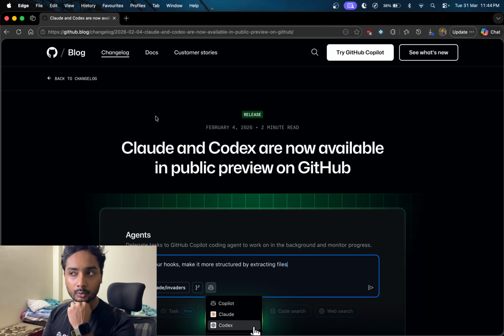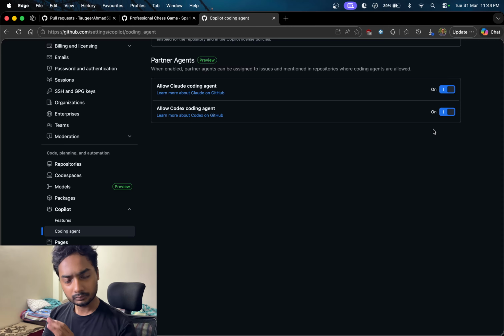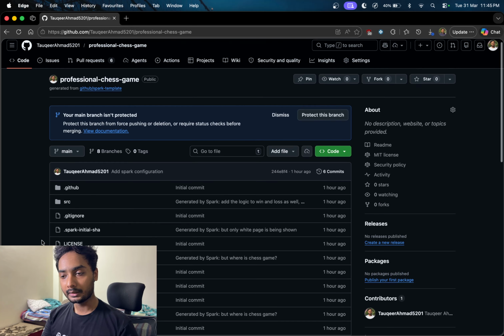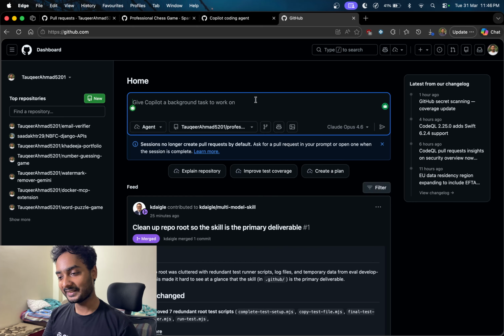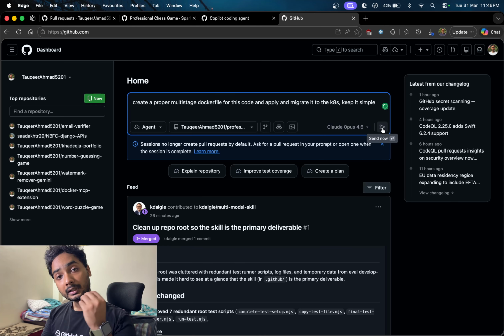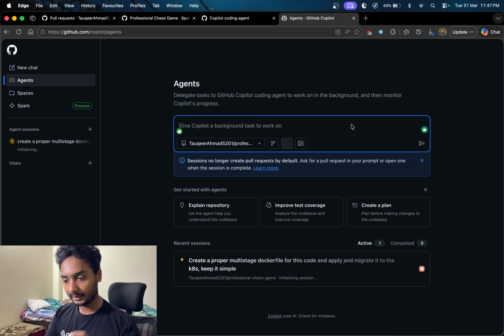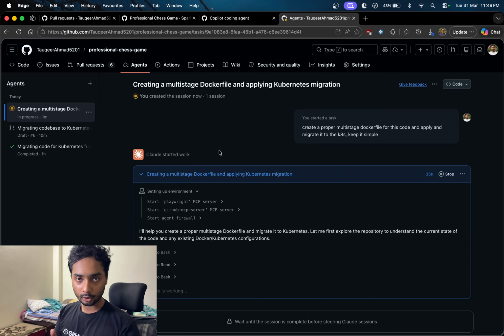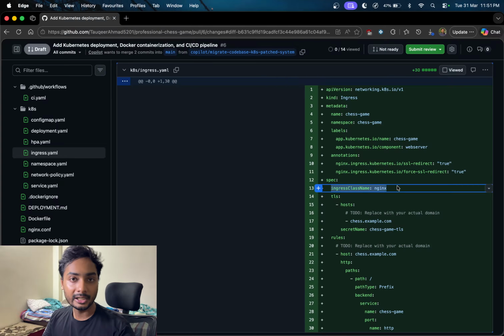Exploring Claude and Codex Agent in GitHub Copilot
Claude by Anthropic and OpenAI Codex are now available as coding agents for Copilot Pro+ and Copilot Enterprise customers.

You can start agent sessions and assign work to these agents from github.com, GitHub Mobile, and VS Code. You can do this directly from issues, pull requests, the Agents tab in enabled repositories, and the agent sessions view in VS Code for a seamless cross-client experience.

No additional subscriptions are required. Access to Claude and Codex is included with your existing Copilot subscription. Each coding agent session consumes one premium request during public preview.